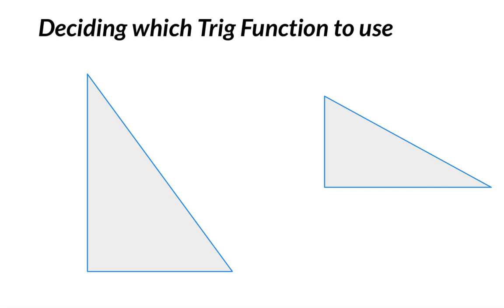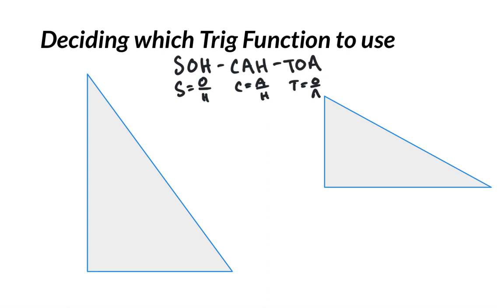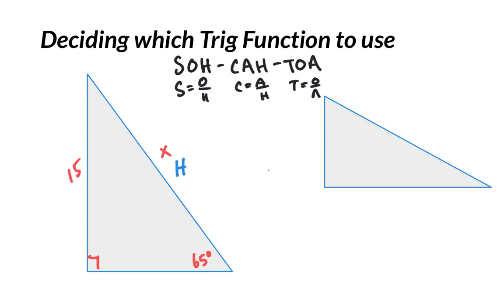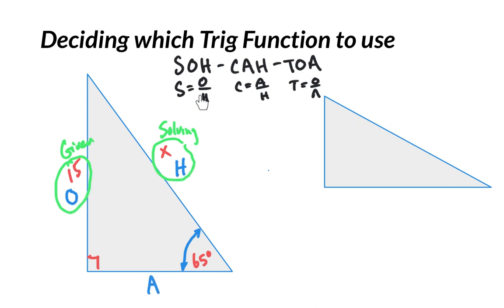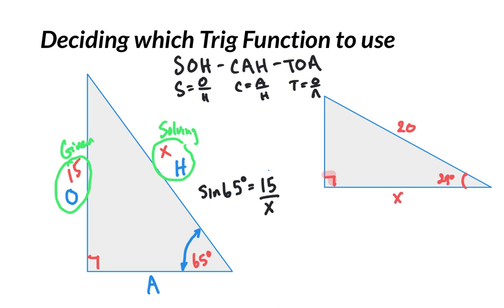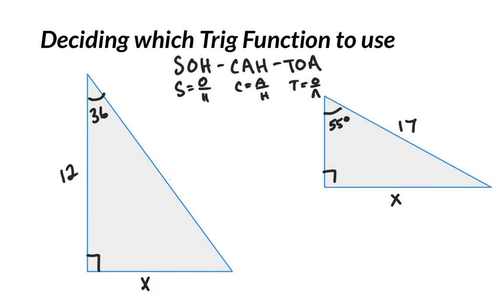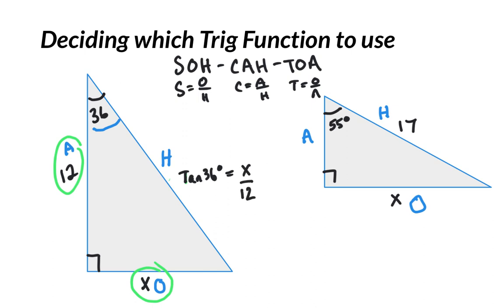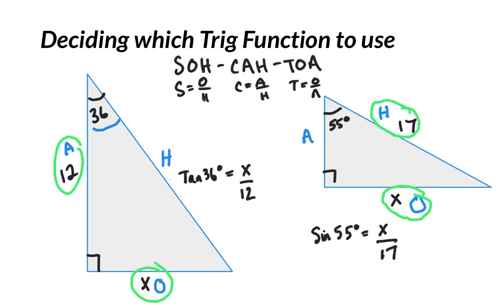Deciding which Trig Function to Use